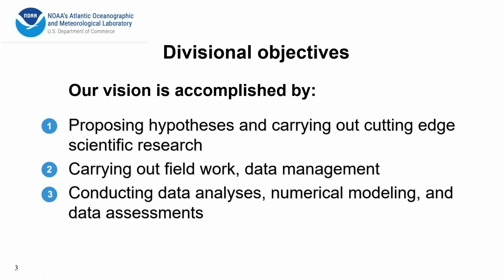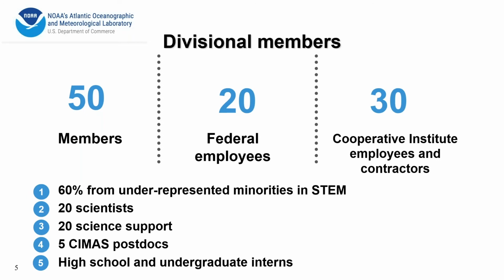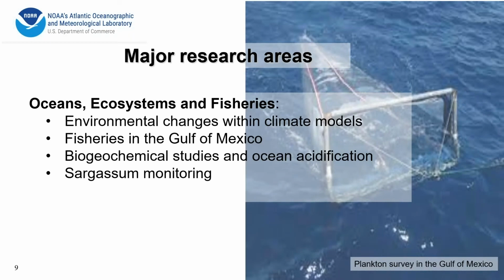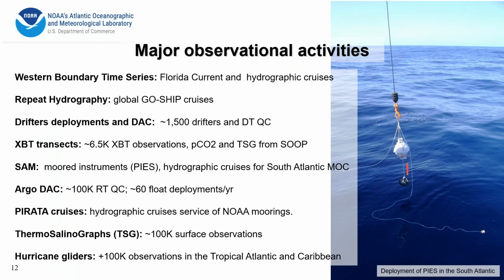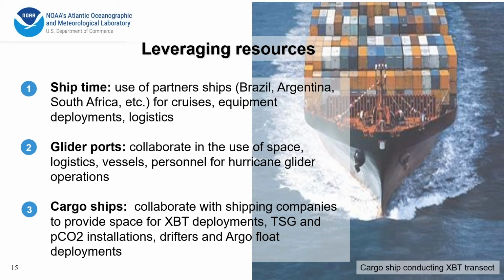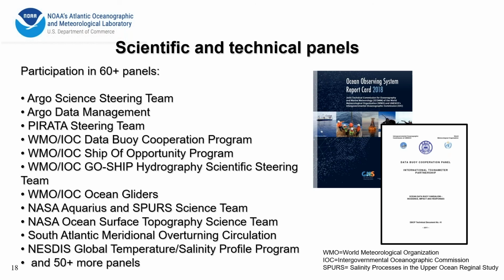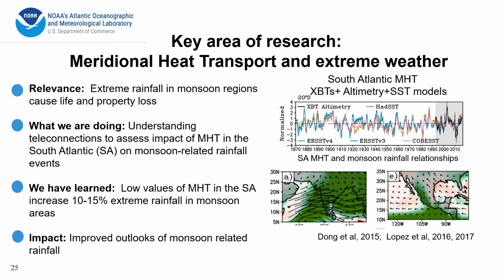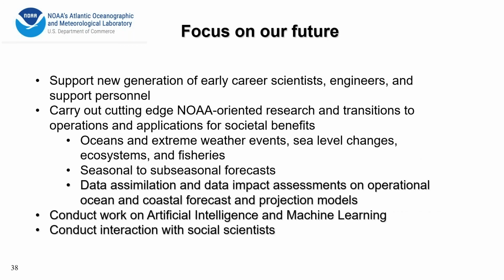Physical Oceanography and its Impact on Weather and Climate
A presentation by Gustavo Goni, November 2019.